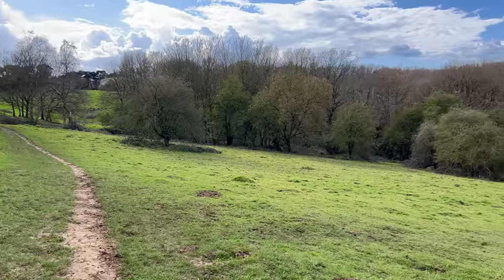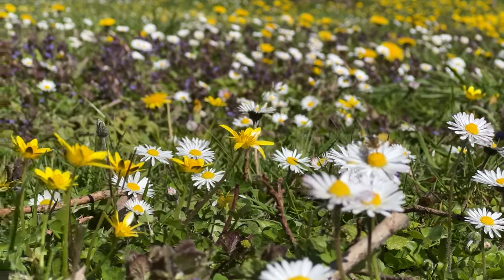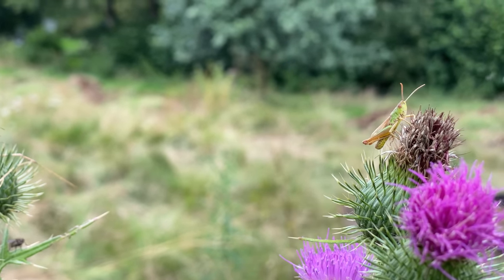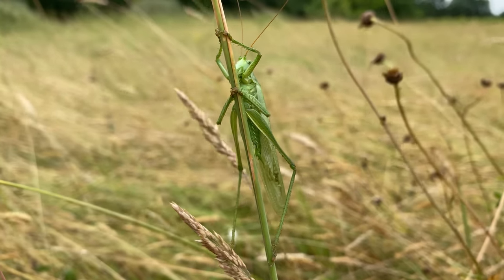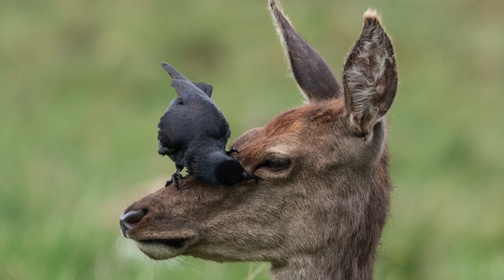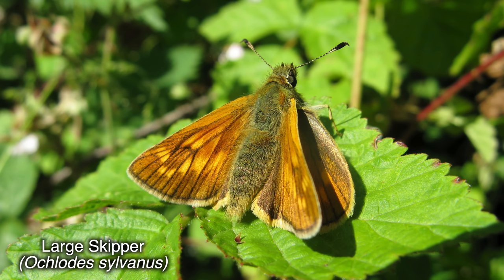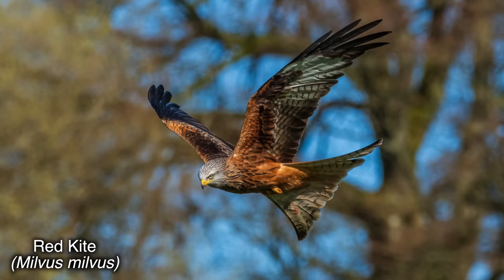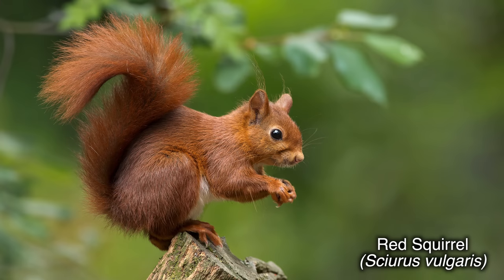How To Help WILDLIFE in YOUR GARDEN - ALL YEAR - FOR FREE!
In this video we look at one way you can help wildlife in your garden all year round, and it won't cost you a penny!

Many thanks,
Joel Ashton